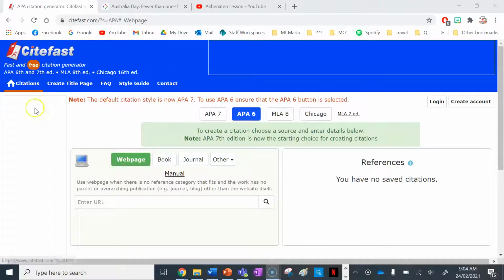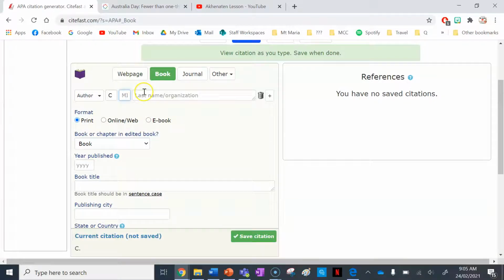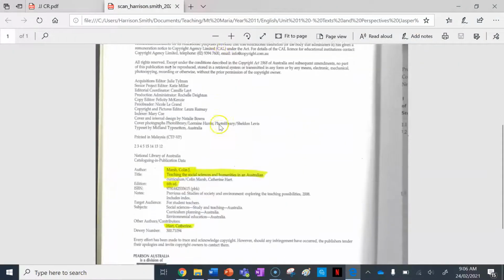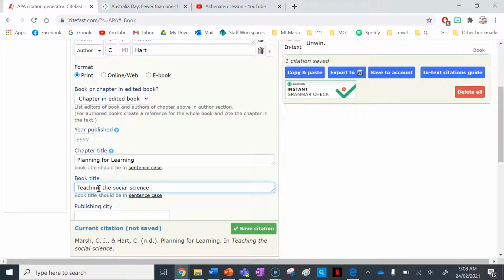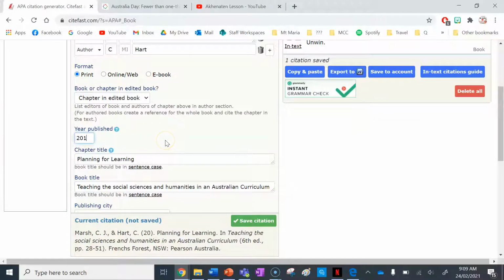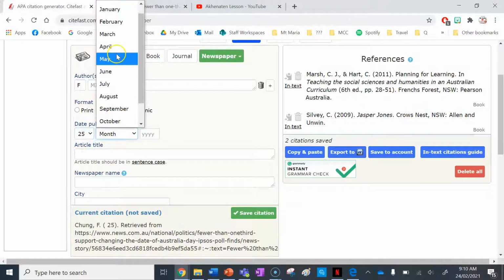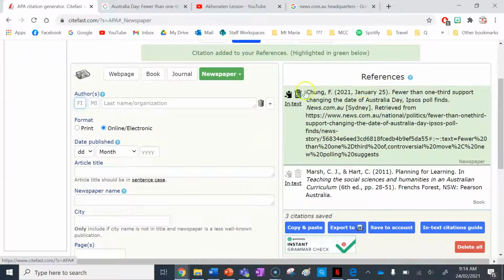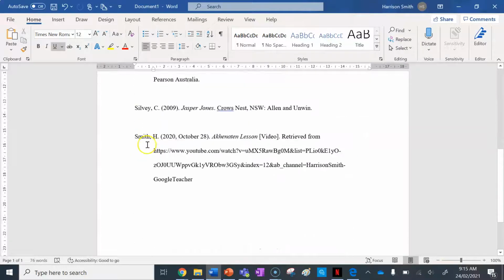How to make a Reference List in APA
This video explains and models how to make a reference list using APA6. I use a reference list generating website called Citefast, which I have found to generate reference lists correctly. In the video, I demonstrate how to generate a citation for different types of texts.